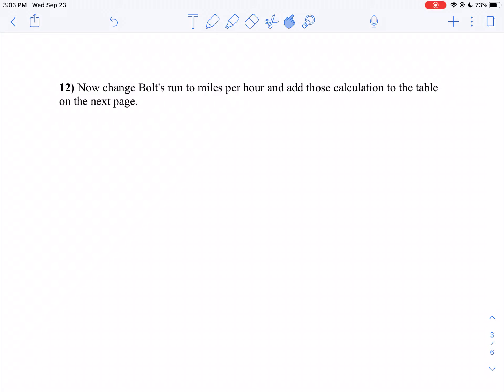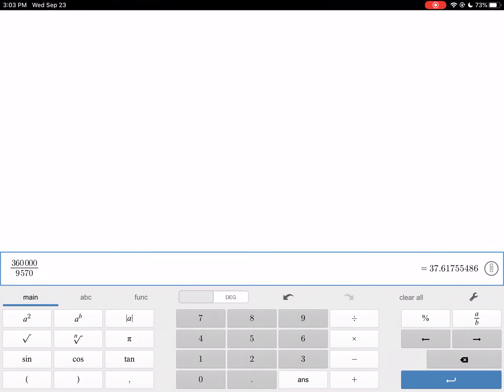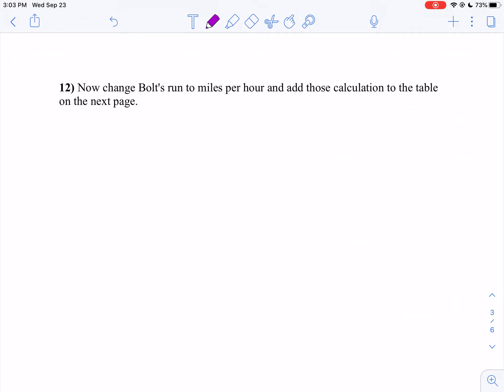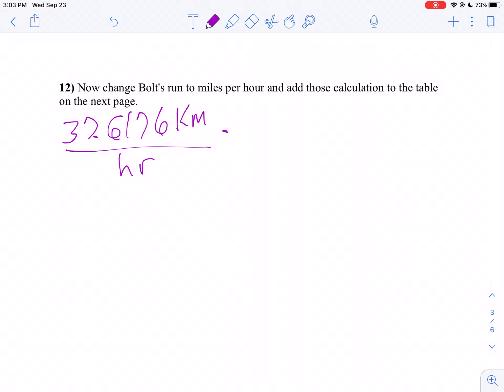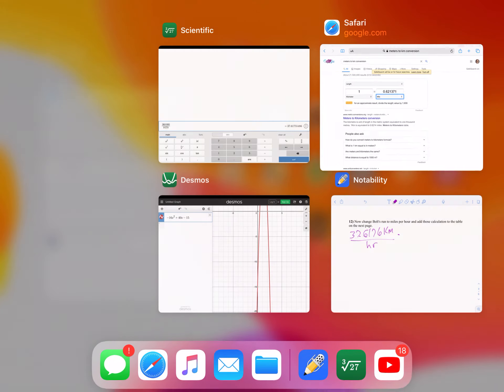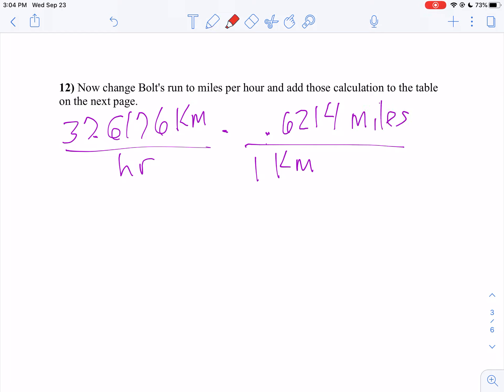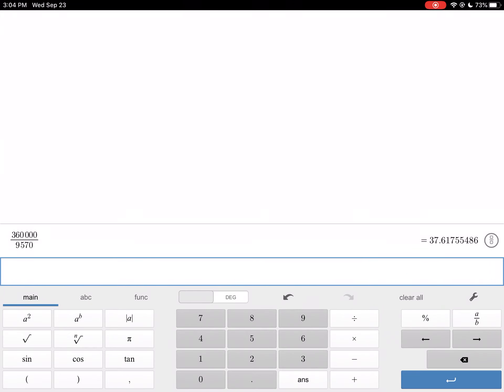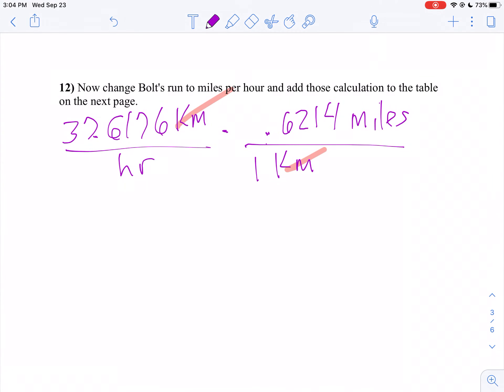MT 2 LT 7 problem 12